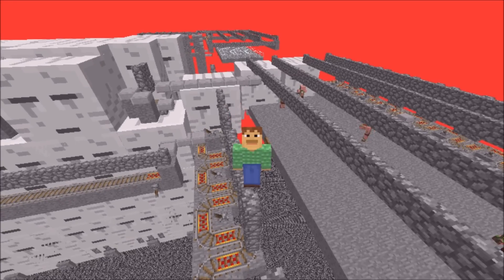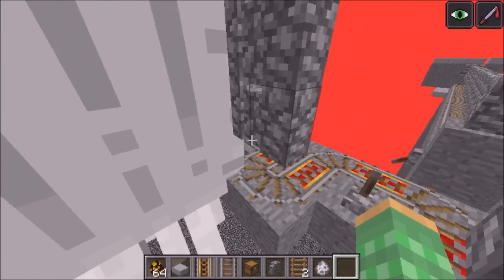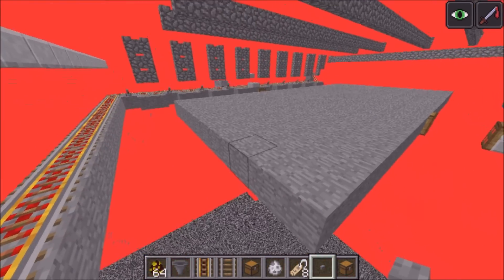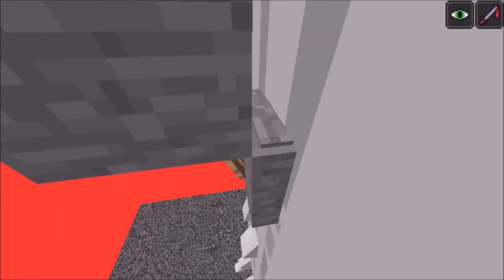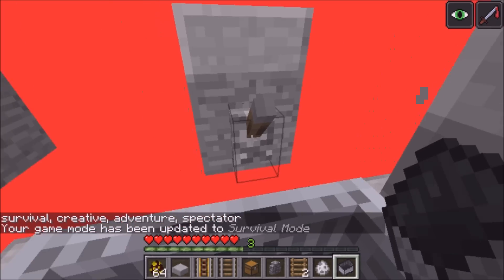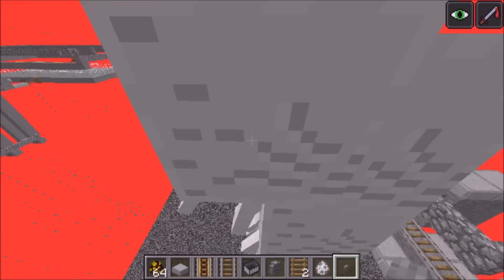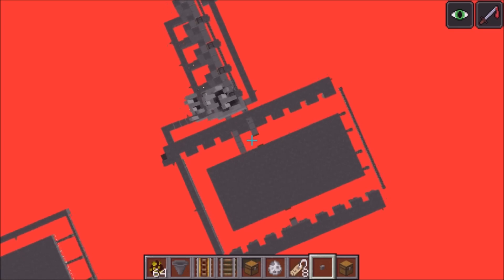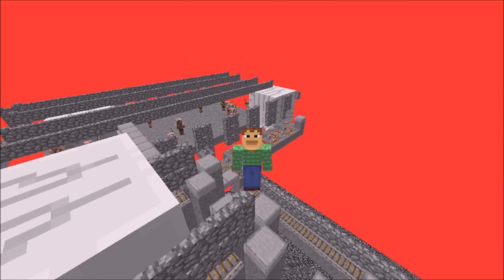Simple AFK Ghast Catcher! | Minecraft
I show a simple afk ghast catcher design that allows for quick setup with good rates. This is the design of ghast catch that I use to stock any farm that needs ghast in it. I used the 1.8 version of this to make simple wither skeleton farm on the Prototech SMP and it yielded more ghast than we needed. Enjoy!

Rays Works